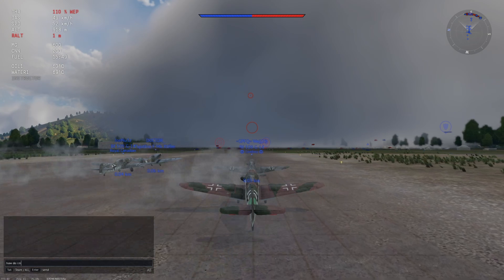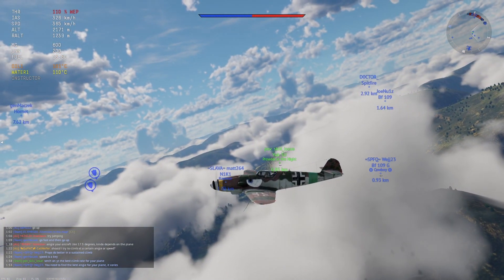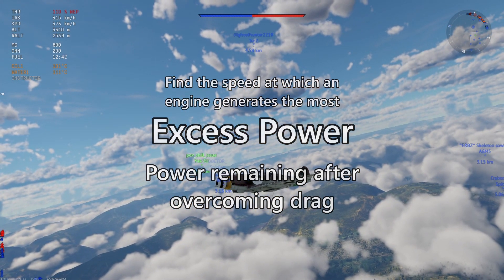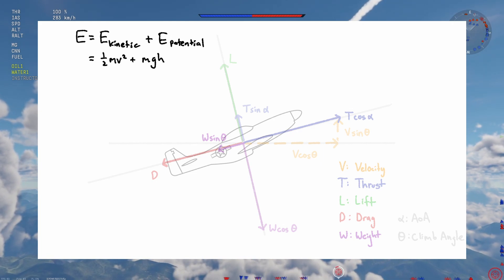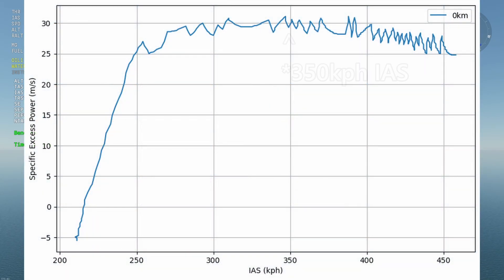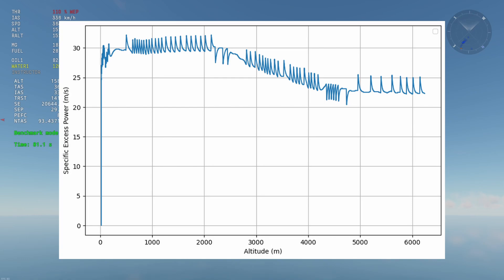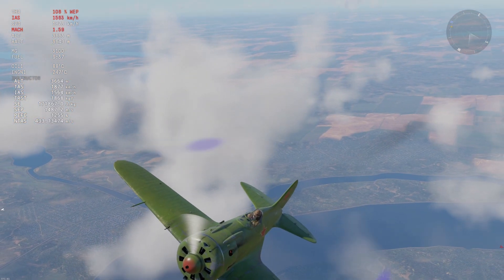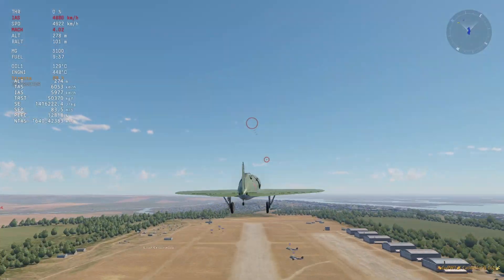Optimizing Rate of Climb | War Thunder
A video on how to climb best in War Thunder.
An explanation of the theory behind aircraft rate of climb as well as my methodology for finding the ideal climb speed for planes.
If you aren't interested in the theory and just want to see the process then skip to "Process"

0:00 - Intro
0:49 - Misconceptions
1:35 - Theory
4:11 - Process
5:15 - Climb Test
6:29 - Results and Discussion
7:45 - Conclusion

Brain Age: Train Your Brain in Minutes a Day! - Original Sound Track
Music directed and composed by Nintendo (Masami Yone; Minako Hamano, Akito Nakatsuka)